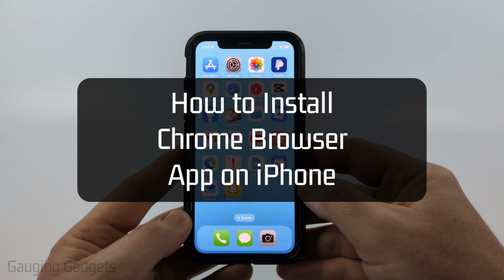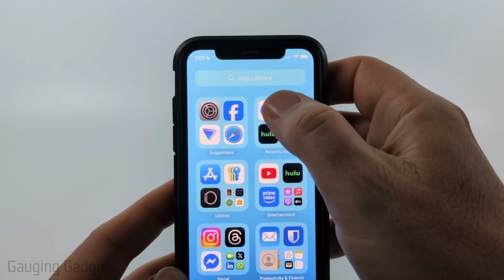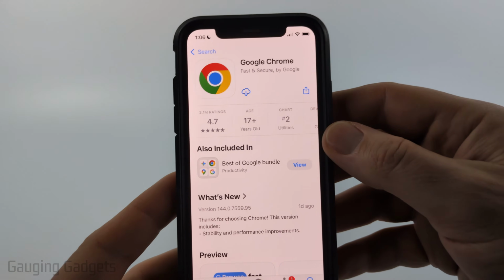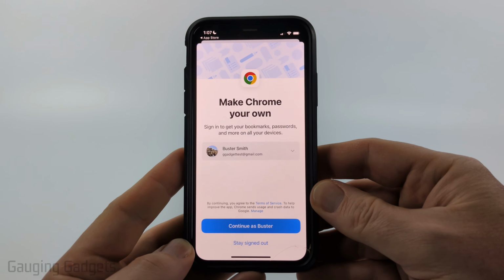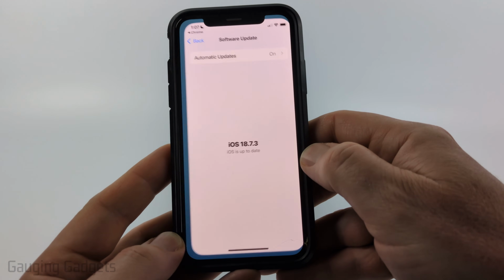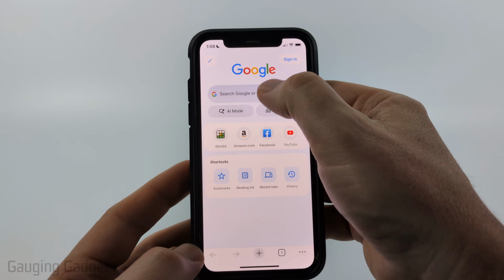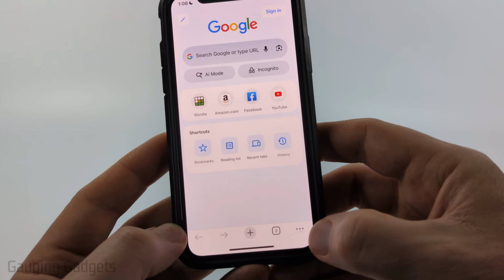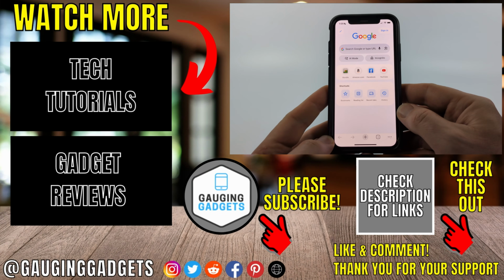How to Install Chrome Browser App on iPhone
Learn how to install the Chrome browser app on your iPhone quickly and easily. In this tutorial, I'll show you how to download Google Chrome from the App Store and set it up as your default browser on iOS. This means you can enjoy all your bookmarks, saved passwords, and browsing history synced across all your devices in just a few minutes.